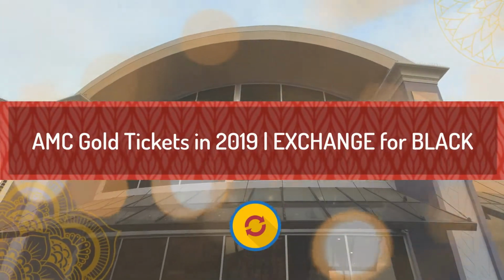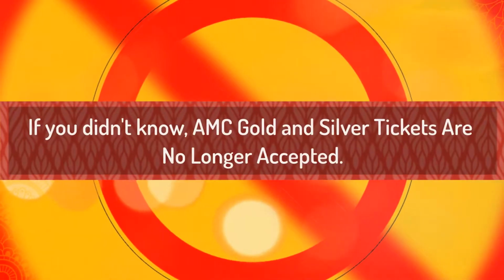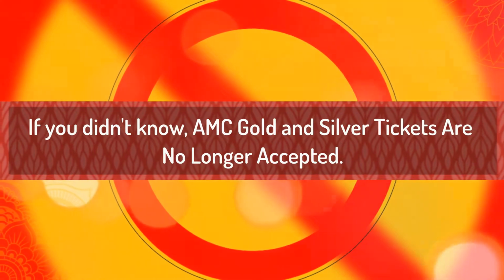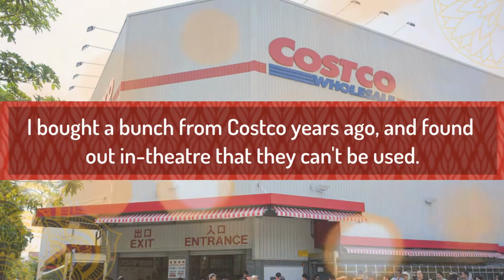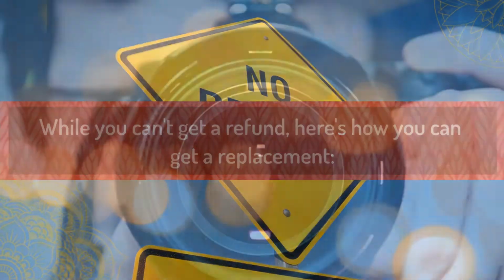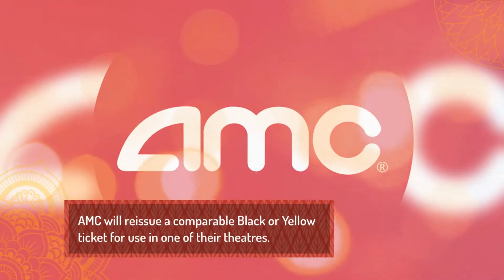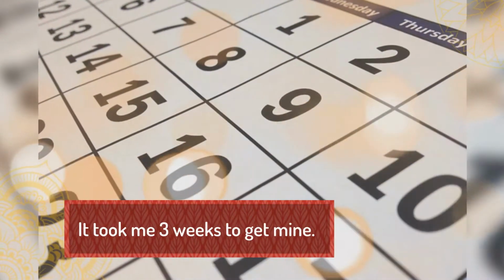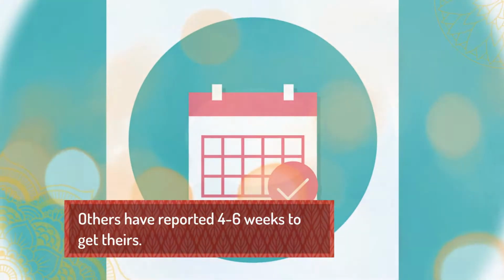AMC Gold Tickets | Don't Buy Until You Watch This!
AMC Discontinued Gold and Silver tickets summer of 2018, citing fraudulent tickets.   Here's how you get valid tickets for your no-longer-accepted AMC Gold and AMC Silver tickets.

This video was not paid for by third party sponsors or manufacturers.
No equipment or gear was supplied to me for this video.

The content of this video and my opinions were not reviewed or paid for by any parties.